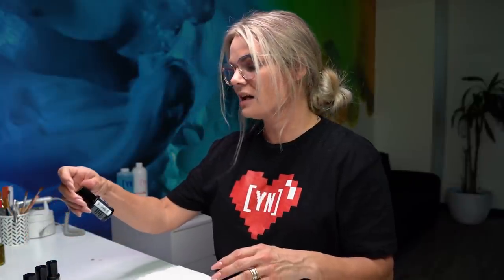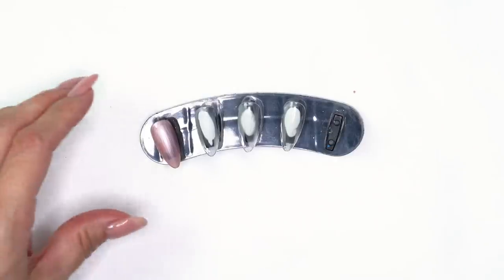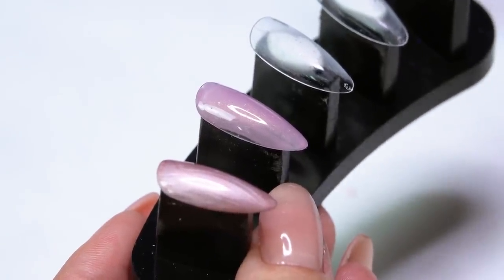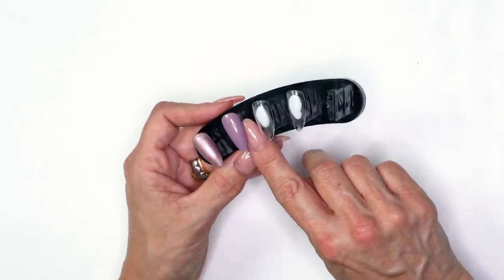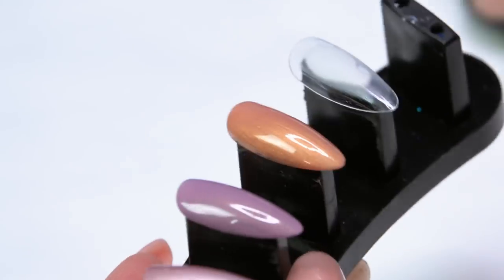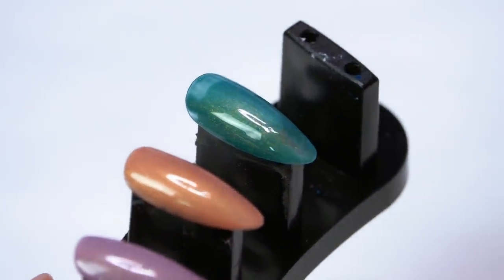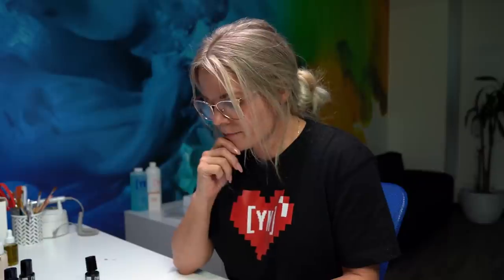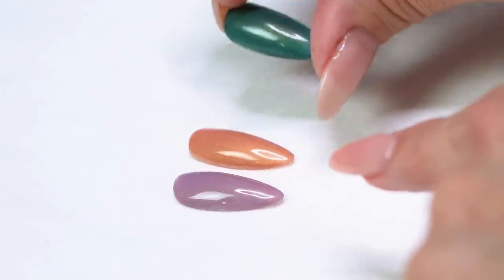NEW PRODUCT | 4 New Mani•Q Gel Polish Colors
Today Tracey is going to swatch all 4 of the new Mani•Q colors that are available right now during the Young Nails Black Friday Sale!

Which color is your favorite: Trust Fall, Vibe Check, Brass Knucks, or Plant Sitter?